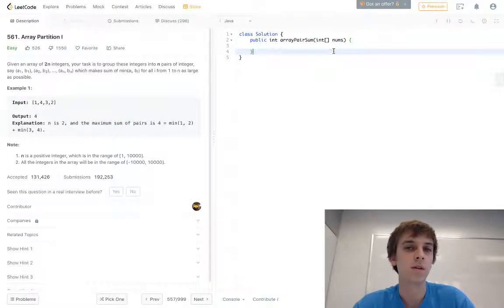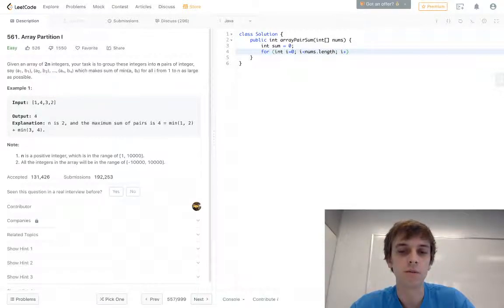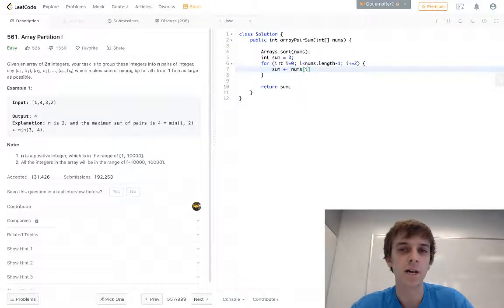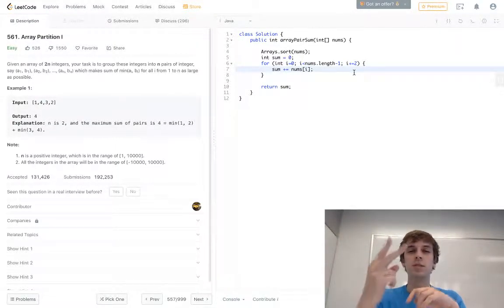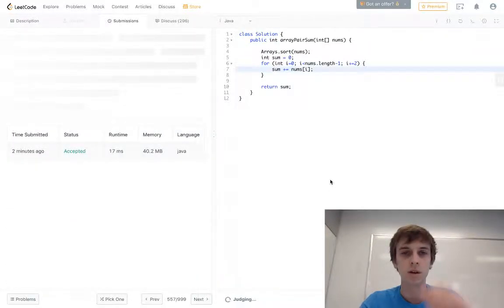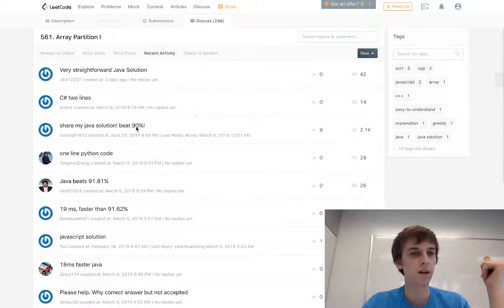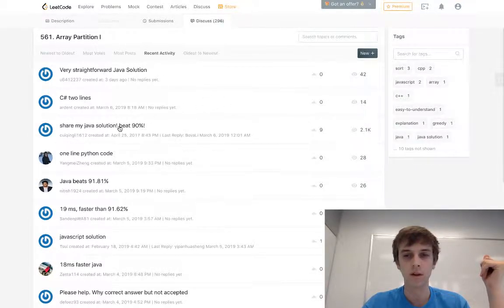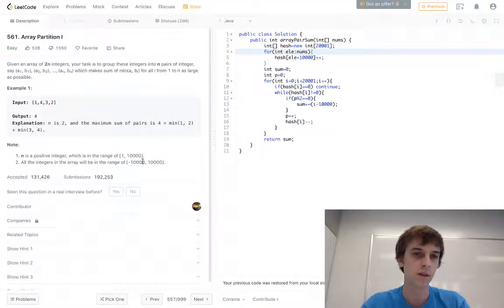LeetCode Array Partition I Solution Explained - Java